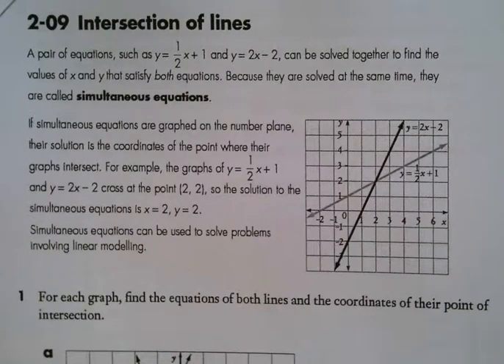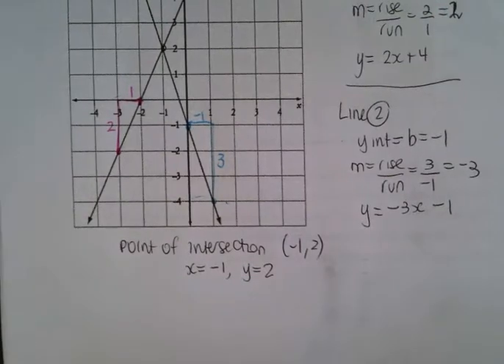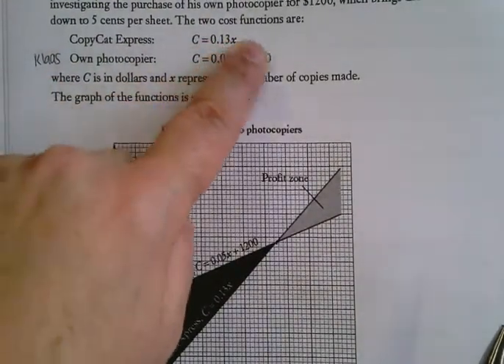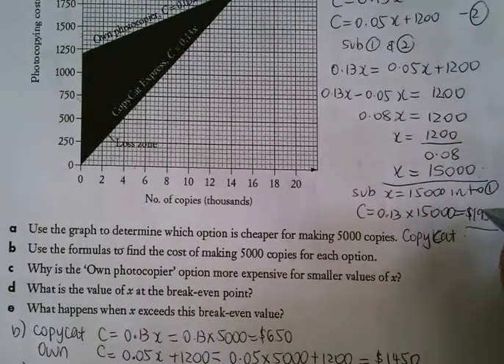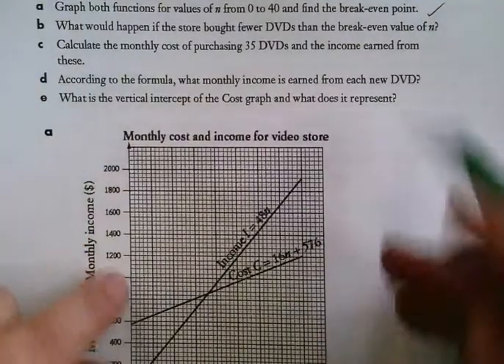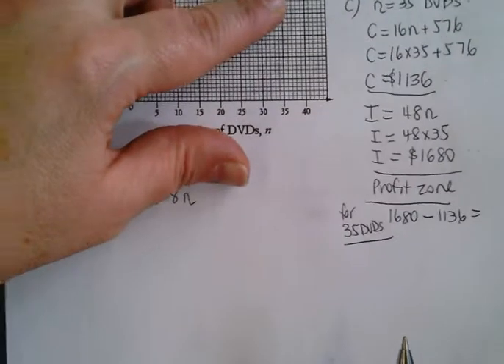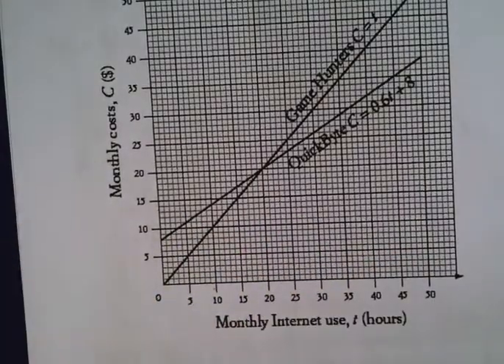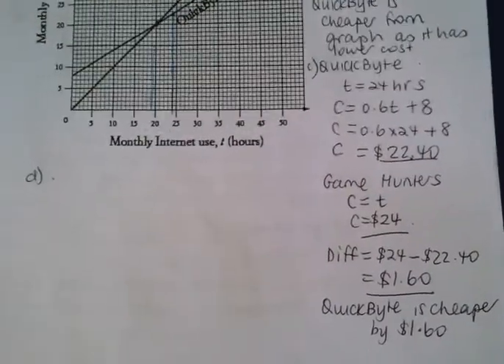Ex 2.09 Intersection of Lines